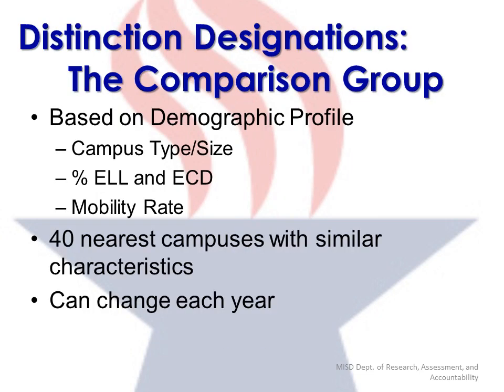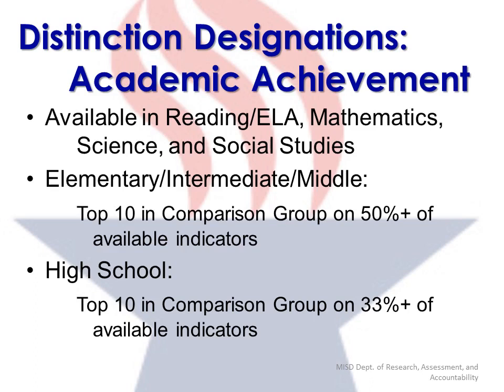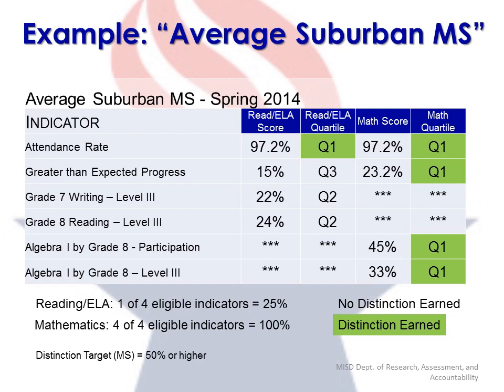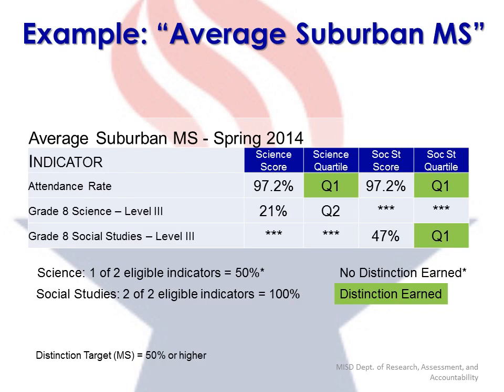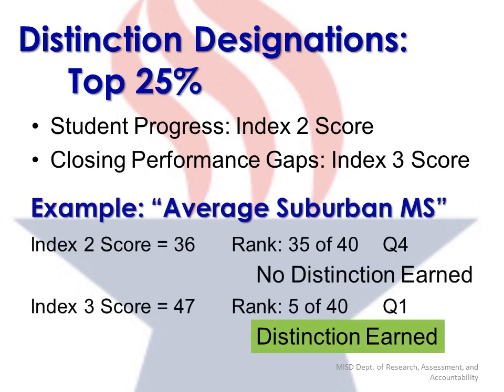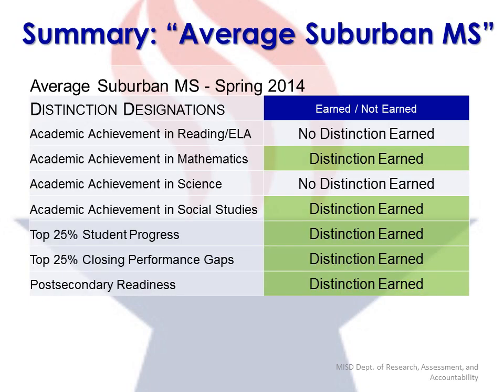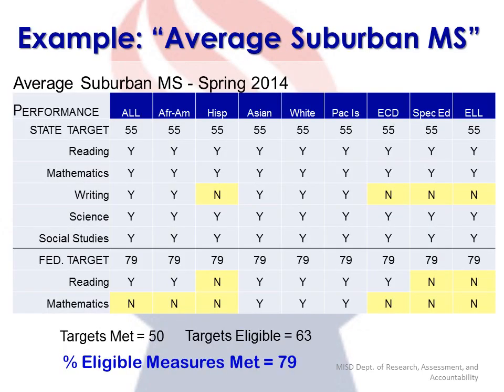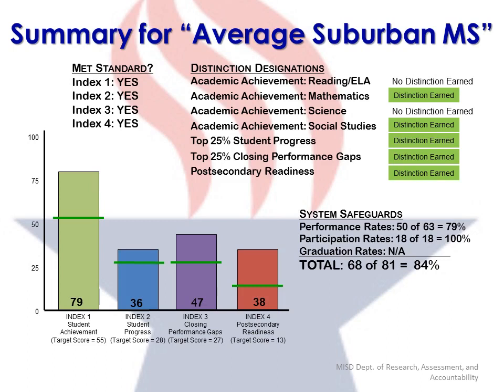Accountability 2014: Distinctions and Safeguards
Outlines the fundamentals of Distinction Designations and System Safeguards